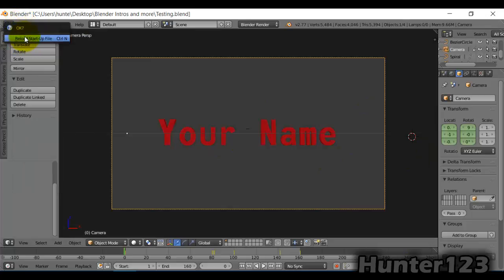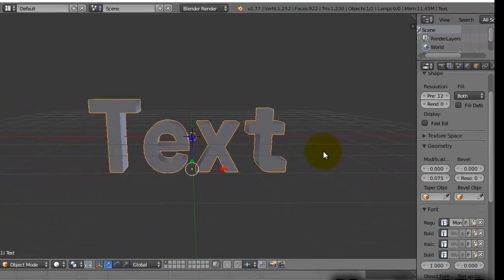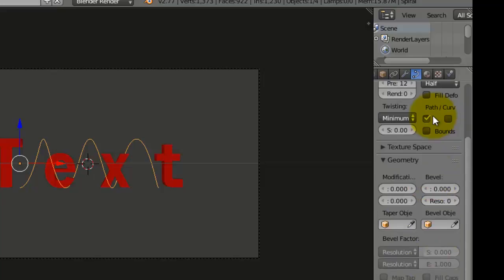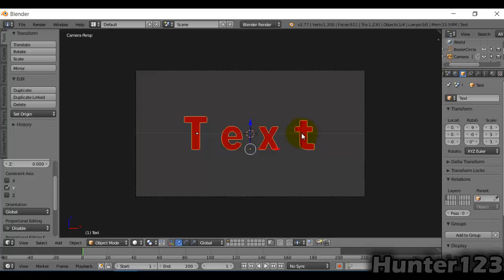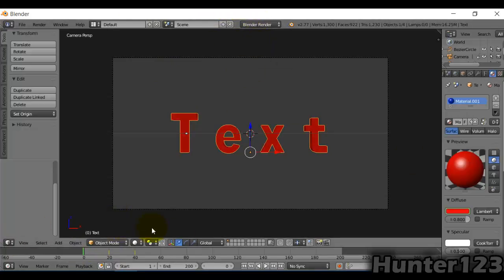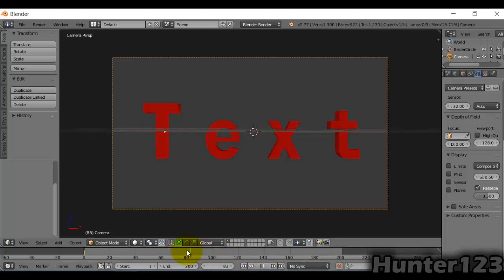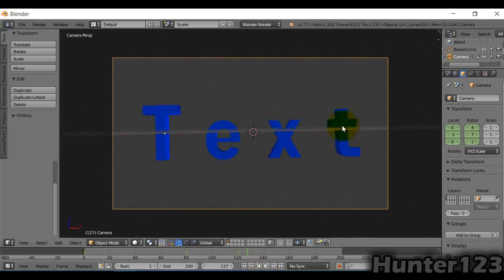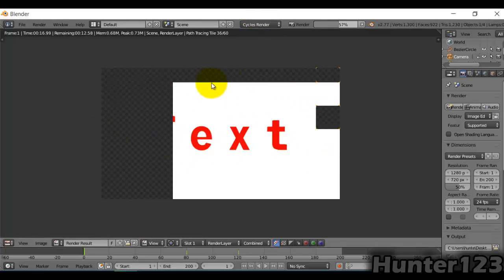How to make a Epic 3D intro in Blender 2016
Equipment-
Camera- Canon Elph 160 HS ( $120 )
Microphone- Blue Snowball Ice ($50)
Pop Filter- Dragon Pad Pop Filter ($10)
Headphones- Use to be Skull Candy's ( They Broke )
now i use cheap headphones from a Yard-sale ( Around $7 )
Laptop- Hp Stream 11 Notebook ($200, Don't Recommend it )
Specs-
OS- Windows 10 Home
Processor- Intel(R) Celeron(R)
CPU-N3050 @1.60GHz
2.00 GB of installed ram.
Hardrive- 30GB (not good, I should upgrade )
Graphics Card- Intel Hd Graphics ( Not Good! )
Editing Software- Camtasia Studio 8 ( i think $300 ) and Windows Movie maker ( Free )
3d animation software- Blender ( Free and Awesome! :D )

And add me on snap chat at Hunter_Stacy123

Thanks for Reading This Far, Bye :)